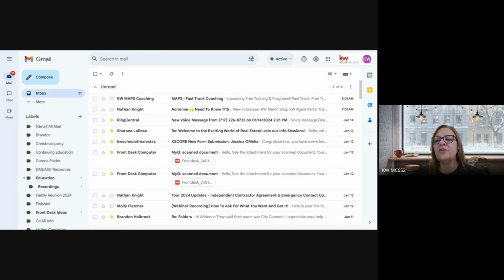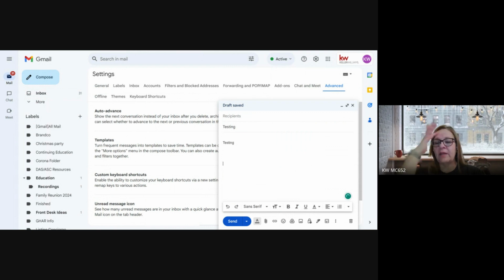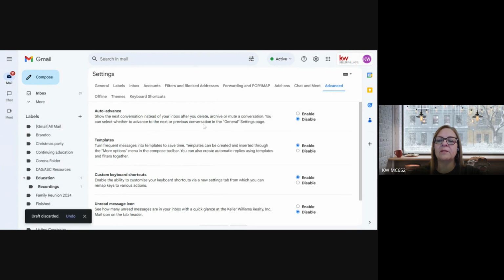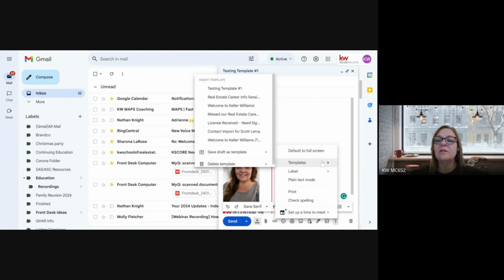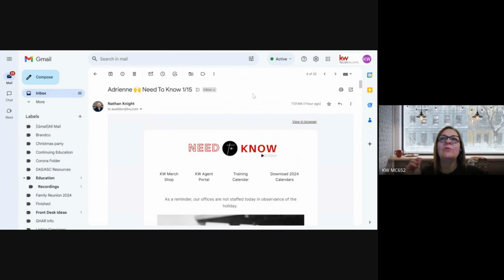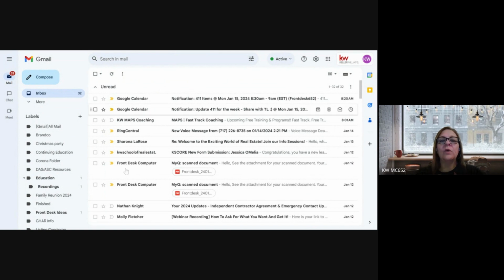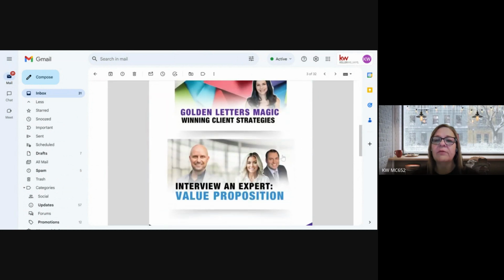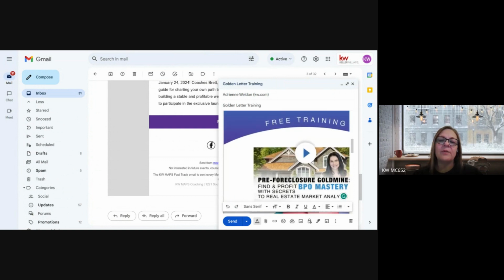Gmail Tips & Tricks w/ Adrienne Weldon